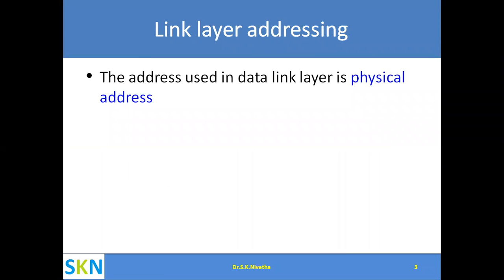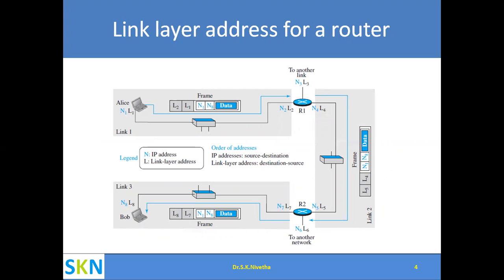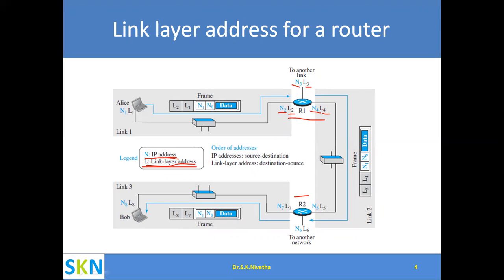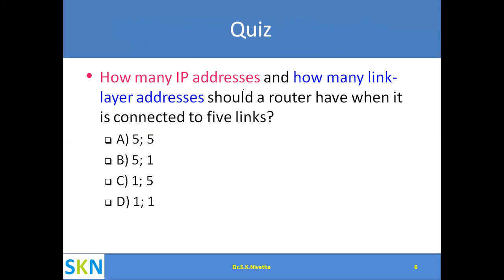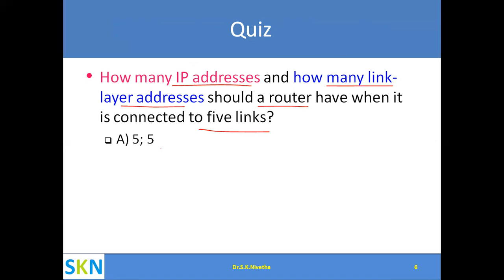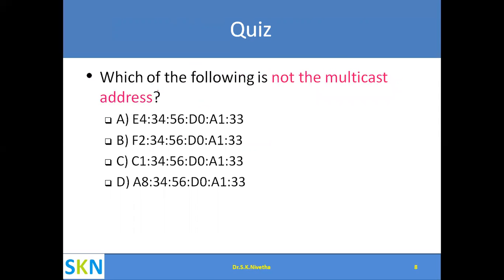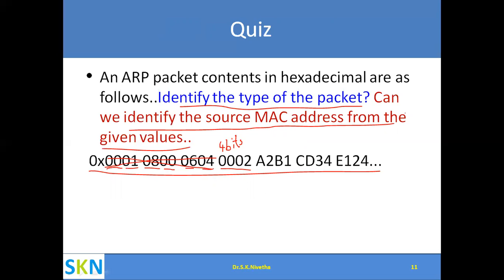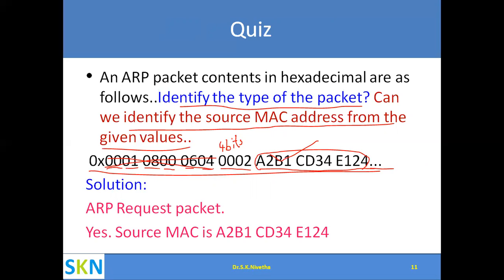Data Link Layer Addressing | MAC Address | In English | Computer Networks | CS Lectures by SKN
Hello there!
In this video lecture, you can get  clear vision on Data Link Layer Addressing.
Computer Networks:
Computer Networks course deals with the background concepts related to computer to computer communication. It is implemented as layer-wise concepts. The second layer from bottom is data link layer. Data link layer functions are based on the link layer addresses.
This video is useful in preparing for competitive exams as it covers sample questions with solutions.
Happy learning journey with SKN!